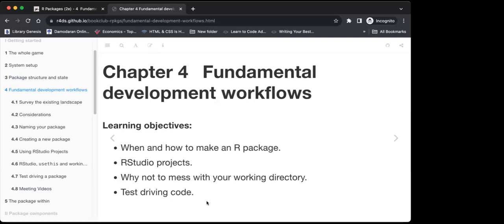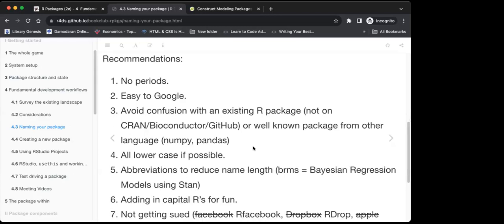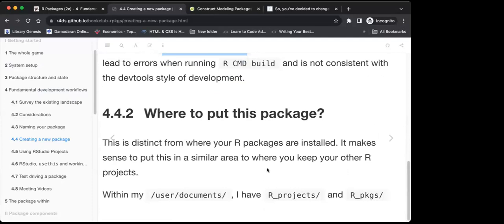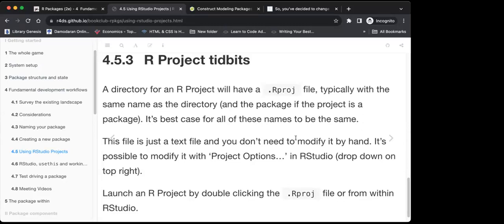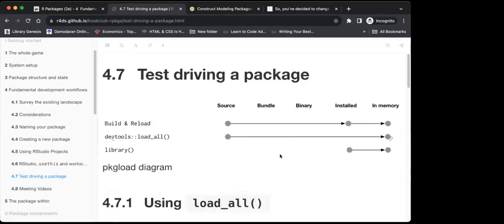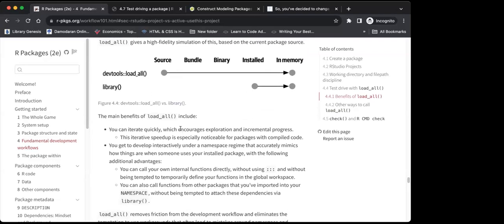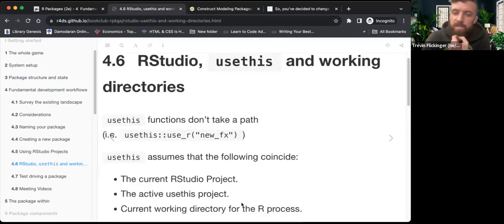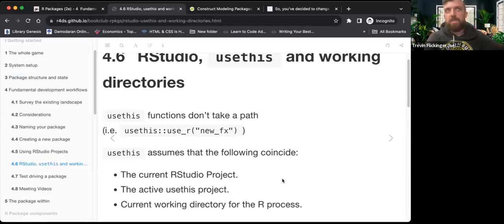R Packages: Fundamental development workflows (rpkgs06 4)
Abdou Daffeh leads a discussion of Chapter 4 ("Fundamental development workflows") from R Packages by Hadley Wickham and Jenny Bryan on 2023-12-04, with the DSLC rpkgs Book Club. Cohort 06